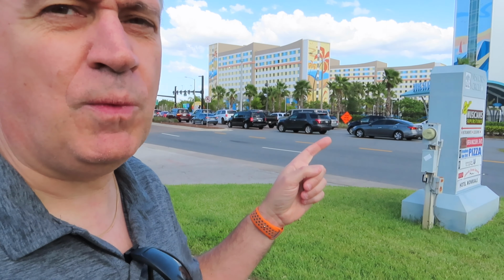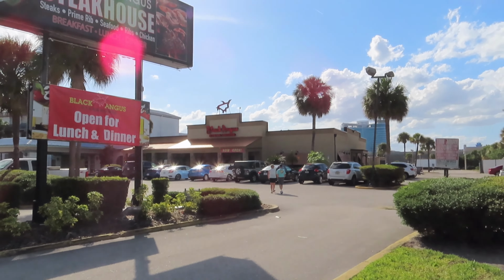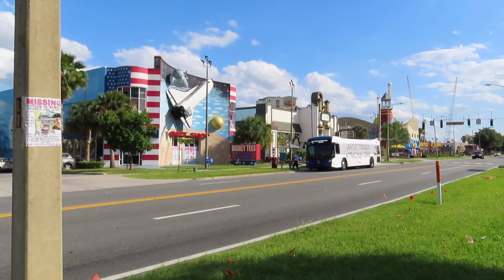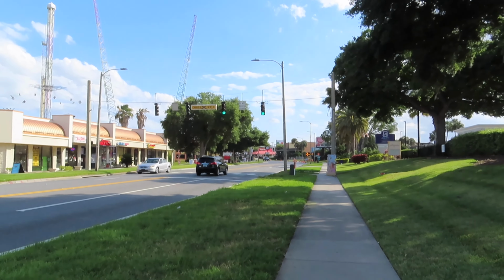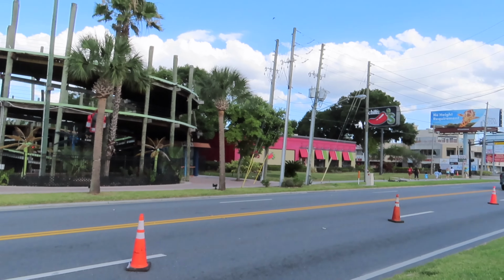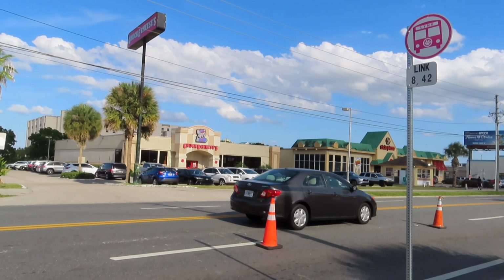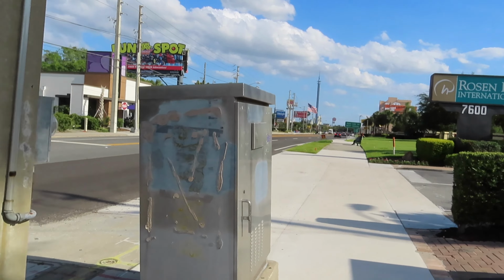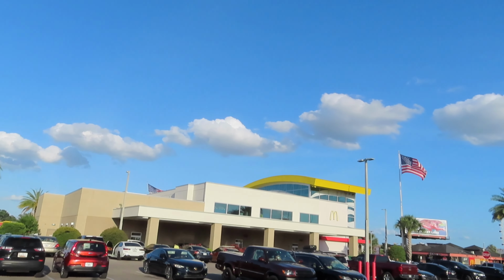What’s Changed on iDrive ?- Part 1 North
In this three part series come walk with us down international Drive (iDrive) in Orlando Florida. We explore the changes both good and bad to the area and share some of our memories and experiences  when we were on holiday here.